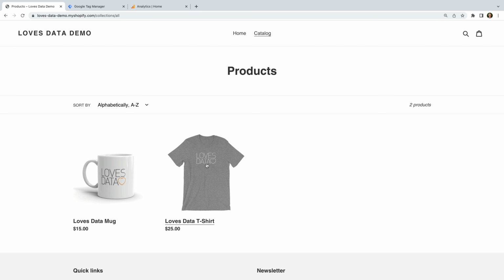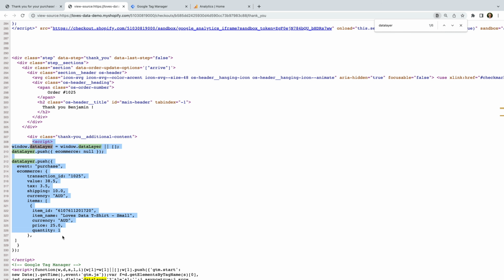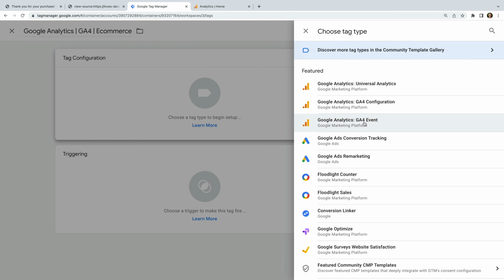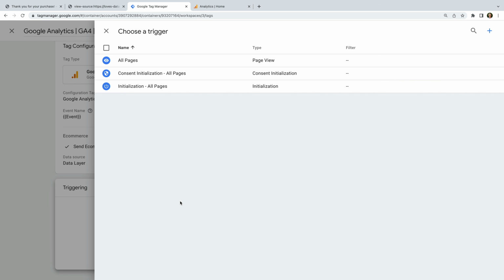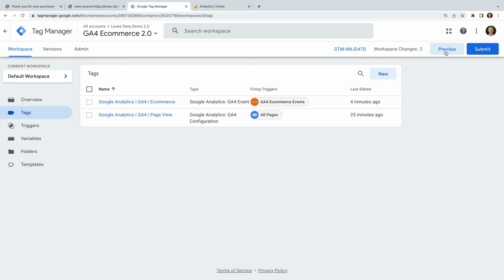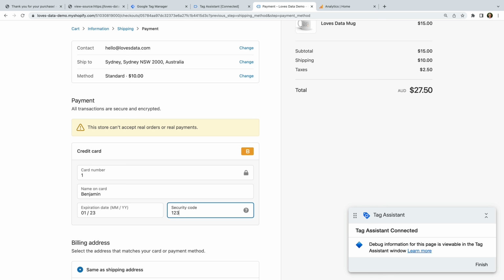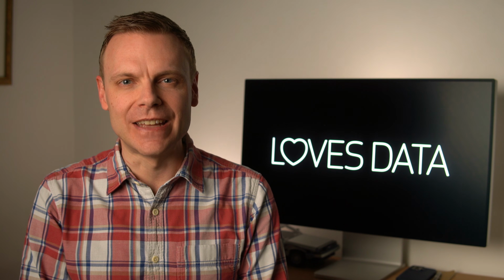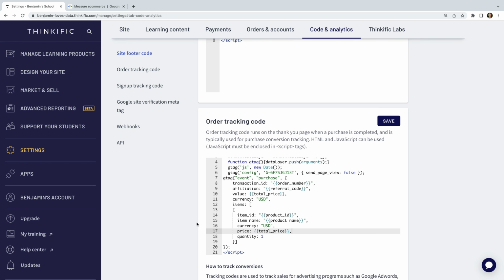How To Setup Ecommerce Tracking For GA4 (Google Analytics 4)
Learn how to track purchases in Google Analytics 4 (GA4) using Google Tag Manager and a data layer, and by modifying the Google Tag (gtag.js, previously called the 'Global Site Tag'). You will learn how to capture details from the data layer and send them to your Google Analytics reports using a tag, variable, and trigger in Google Tag Manager.

JUMP TO A TOPIC:
00:00 Introduction
00:57 Ecommerce data layer
02:53 Configure Google Tag Manager
06:37 Preview the purchase event
09:13 Modifying the Google Tag
10:53 Conclusion